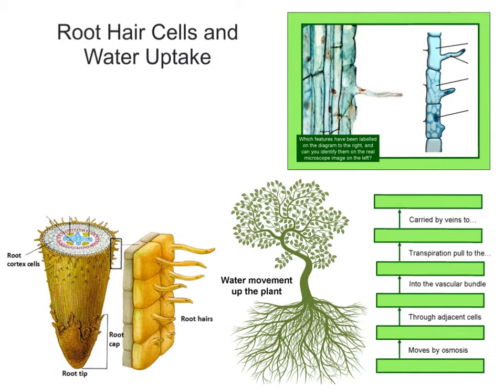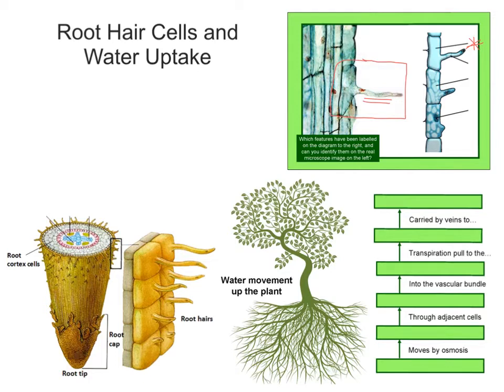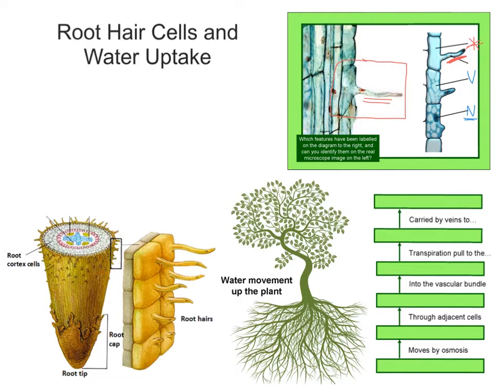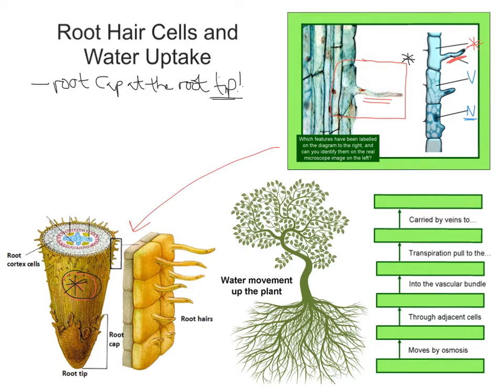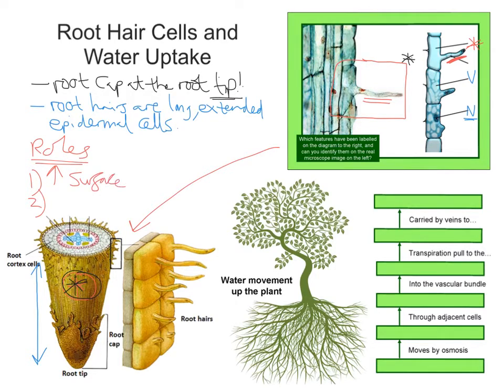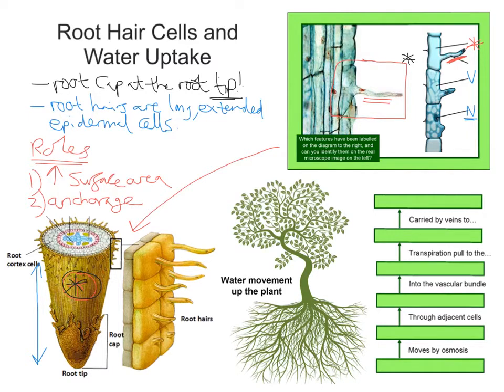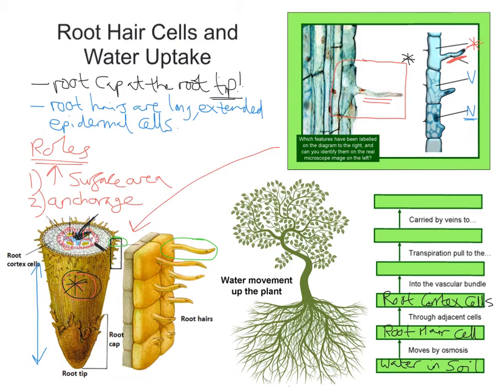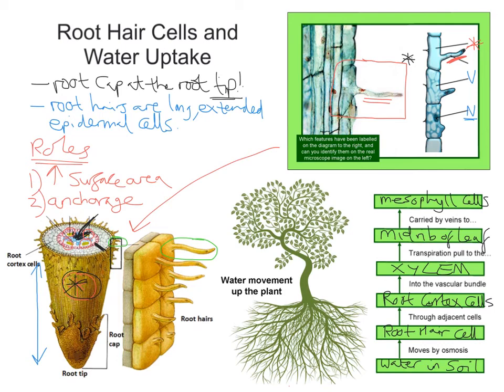mr i explains: Root Hair Cells and Water Uptake (for IGCSE)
In this video, I discuss the structure and function of the Root Hair cell, and how its' adaptations allow for the maximum volume of water (via osmosis) and minerals (via active transport) to be taken in. It will also describe the path water takes from the root hair cell, through cells of the cortex, into the xylem and ultimately to the mesophyll cells.